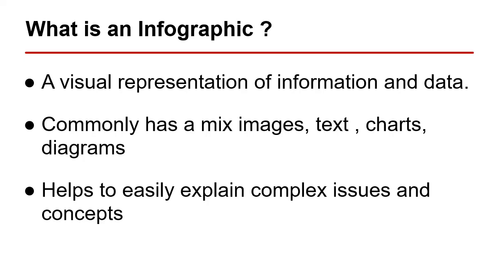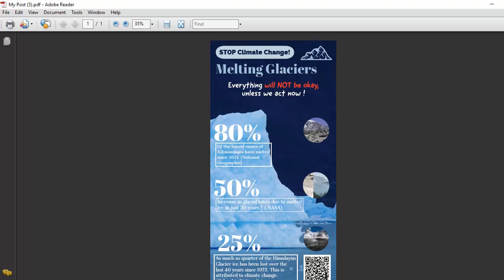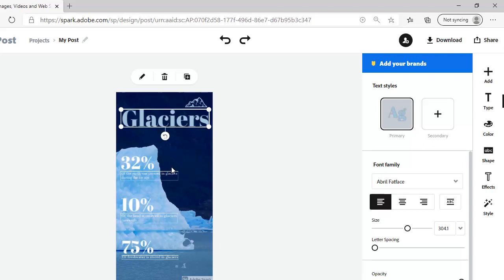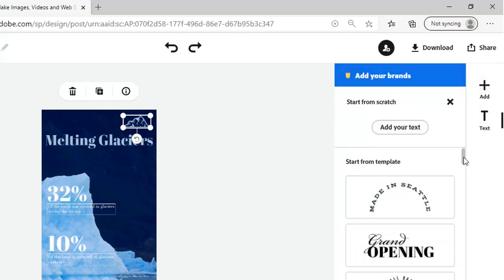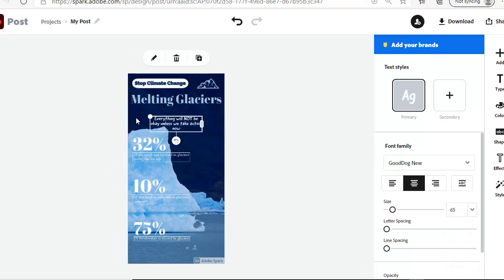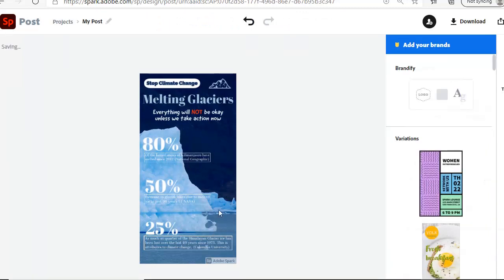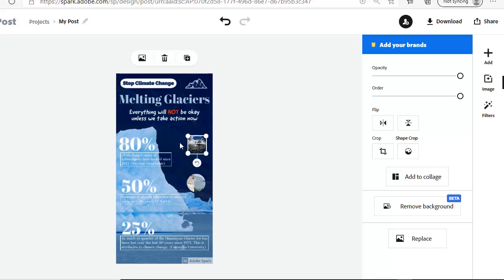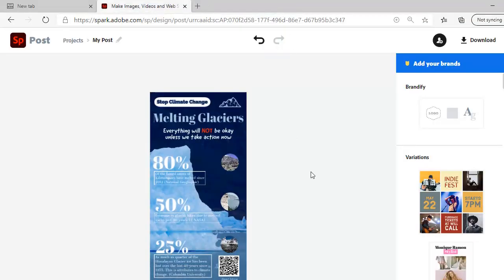How to Create an Inforgraphic Using Adobe Spark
This video tutorial by Dr. Chinmaya S Rathore , IIFM Bhopal, shows you how to create an infographic using Adobe Spark. You can do this free and fast and end up with a great graphic.